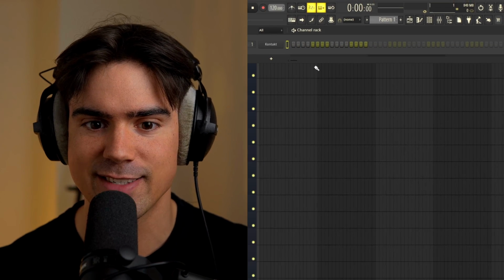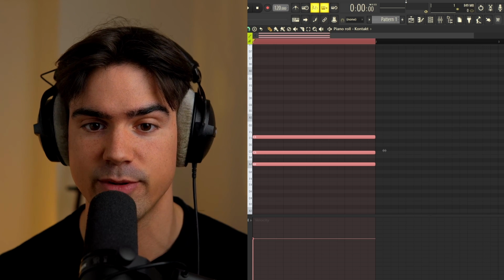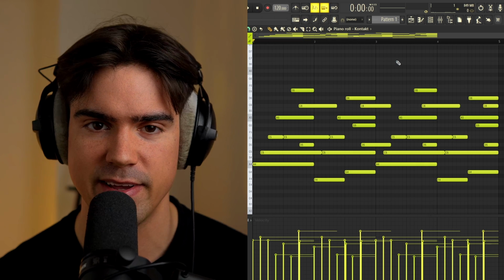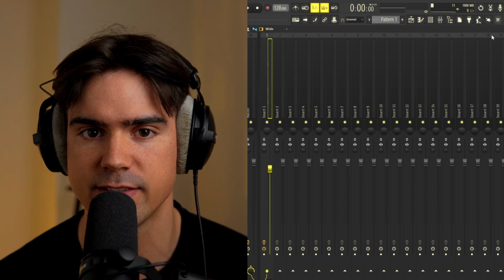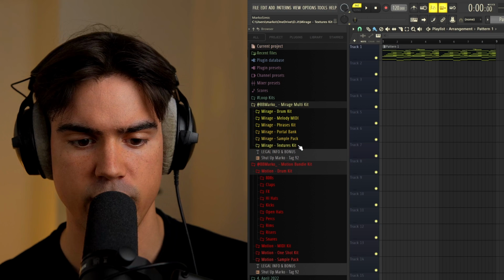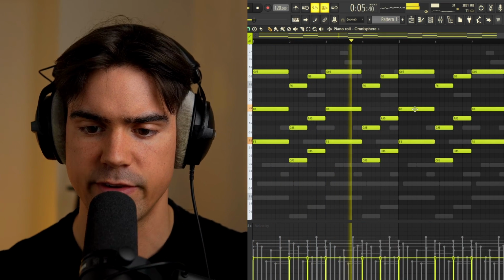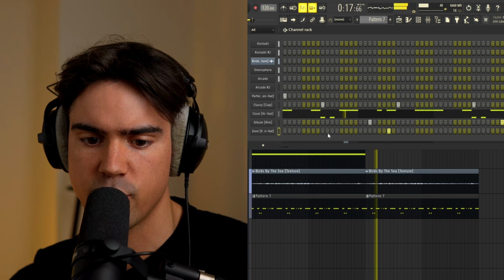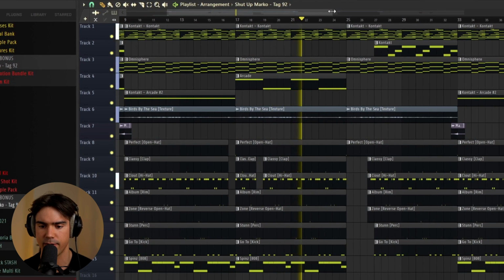How To Make Trap Guitar Beats (FL Studio 21)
This video will show you everything you need to make trap guitar beats in FL Studio 21. Here we'll be going through everything you need to know when it comes to creating the melody and the drums.

Timecodes:
0:00 Intro
0:10 Guitar Pattern & Effects
6:30 Adding More Layers
8:34 Vocals & Counter Melody
8:57:DRUMS
10:38 Full Beat & Outro

Tags (Ignore)
yeat tutorial
serum tutorial
kontakt sauce
808 mafia sample tutorial loop breakdown